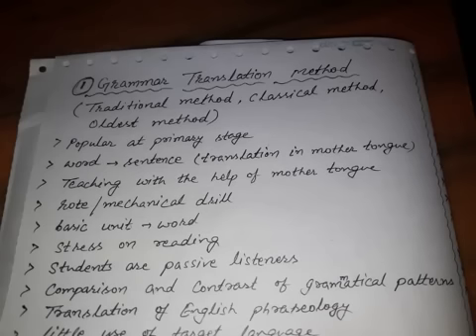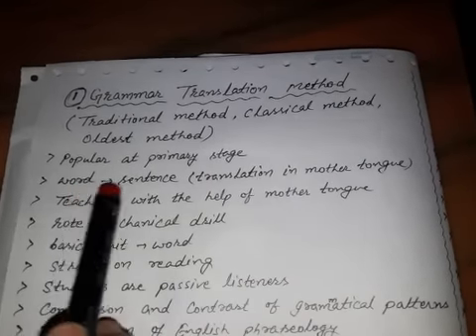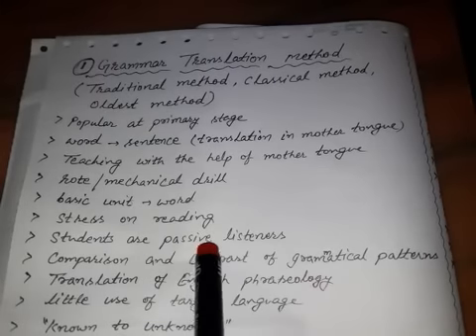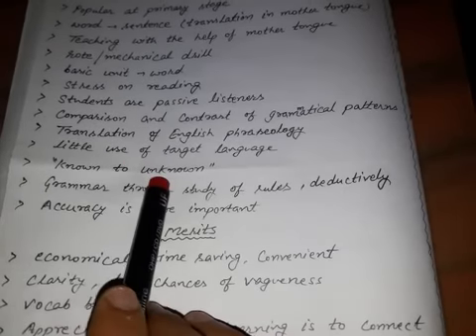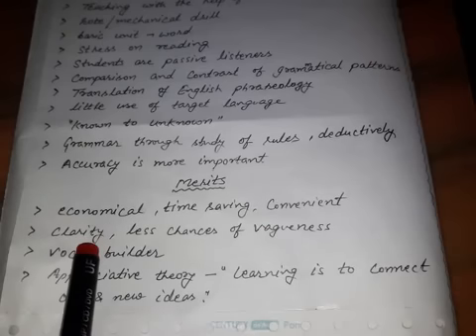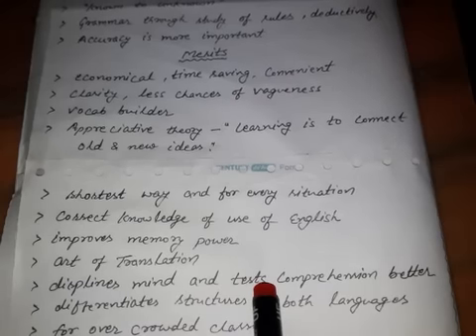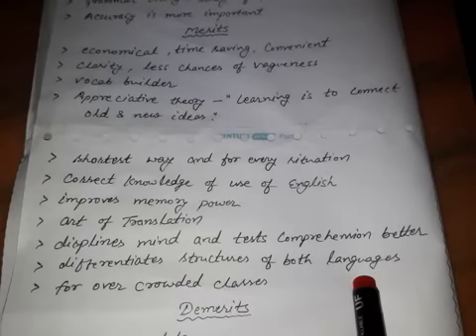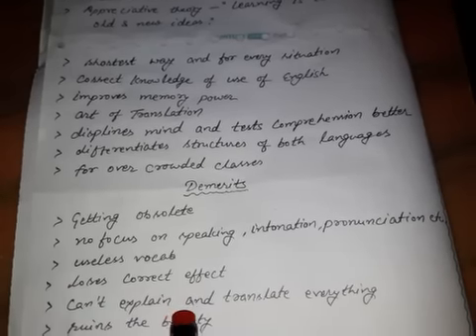GRAMMAR TRANSLATION METHOD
Last video
PHRASAL VERBS